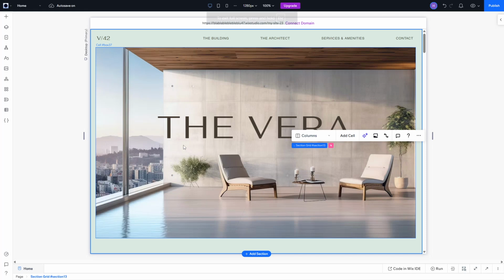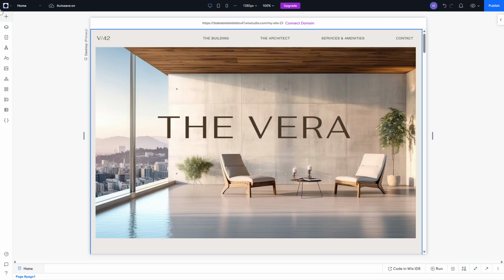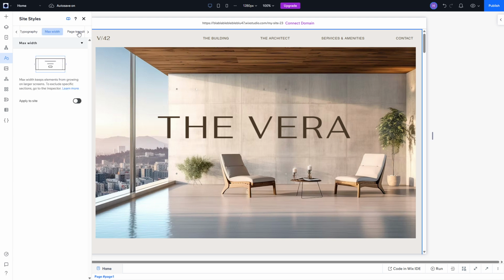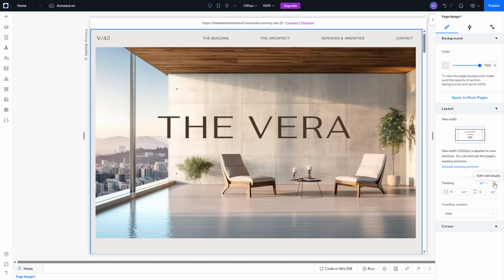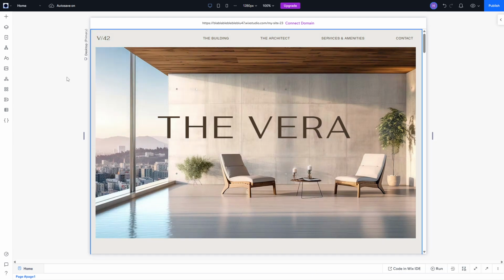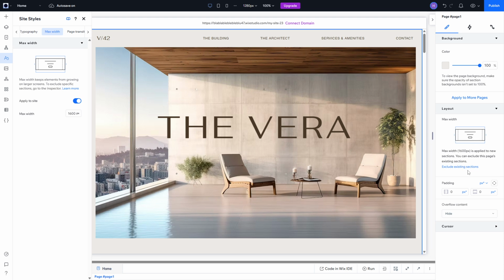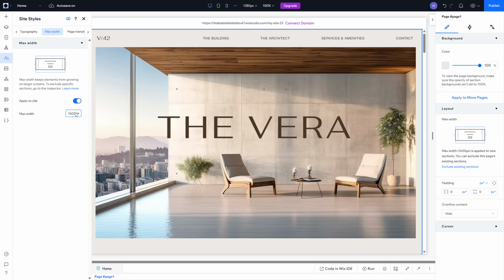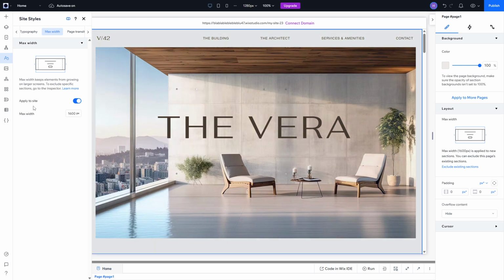How to Set Site Width in Wix Studio (Step By Step)